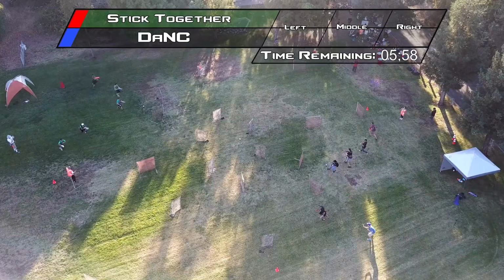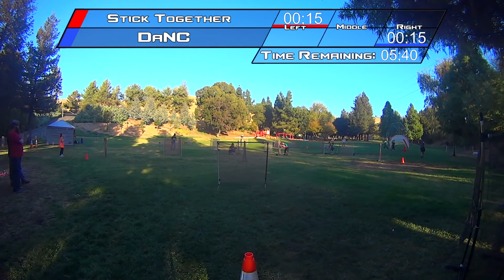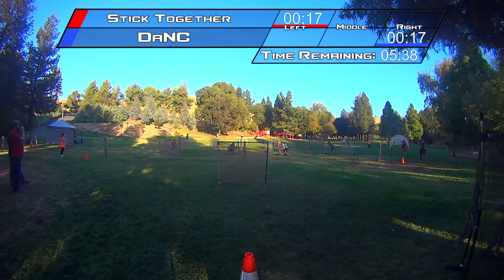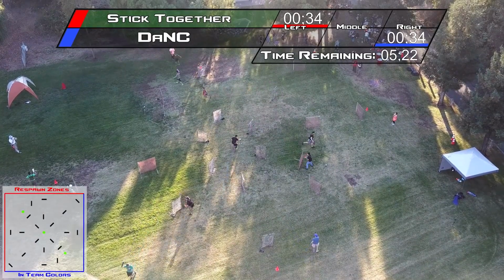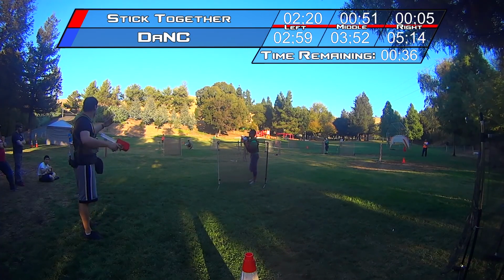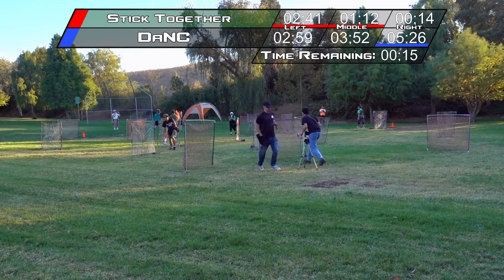Nerf Fight ll Nerf War ll Fighting on the Ground with Nerf Gun